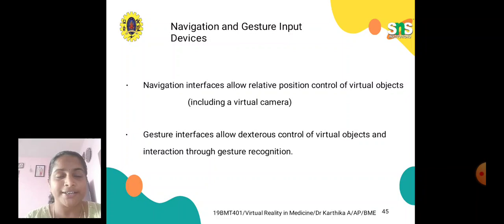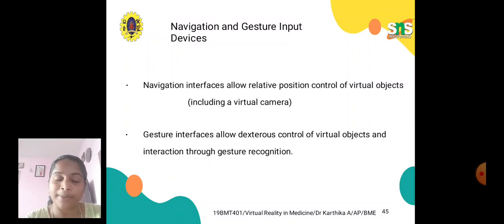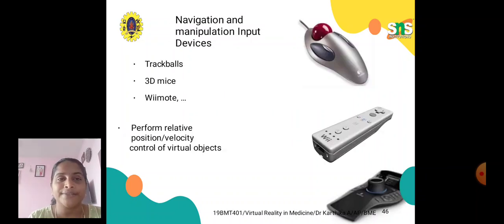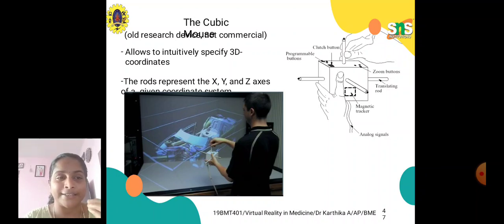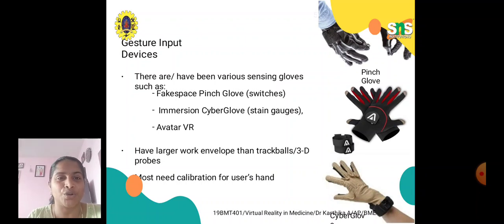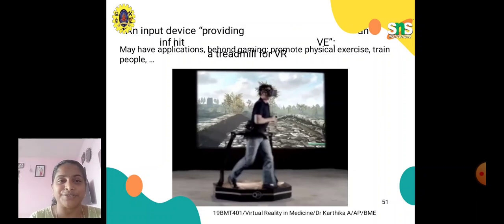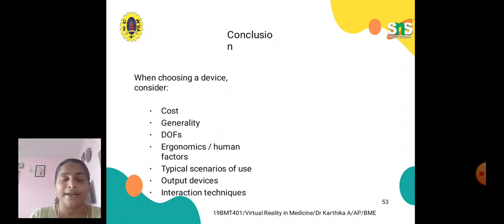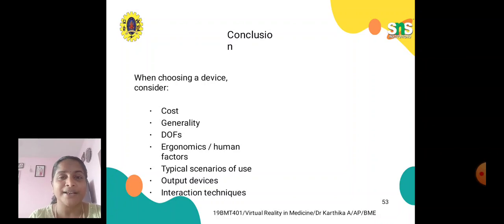VR Navigation & Gesture Input Devices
Virtual reality (VR) navigation and gesture input devices allow users to interact with virtual environments and objects:
Motion controllers: Handheld devices that track the user's hands in 3D space. They allow users to manipulate virtual objects with gestures and hand movements. They can also provide haptic feedback through vibrations.
Data gloves and accelerometers: Wearable sensor-based devices that can be used for gesture input.
Capacitive and resistive touch-screens: Touch-based interactive devices that can be used for gesture input.
Cameras: Computer vision devices that can be used for gesture input. They can include single cameras, binocular cameras, and depth cameras.
Eye tracking: Can be used to render only the inner, foveal, region with high resolution imagery. This process is called foveated rendering.